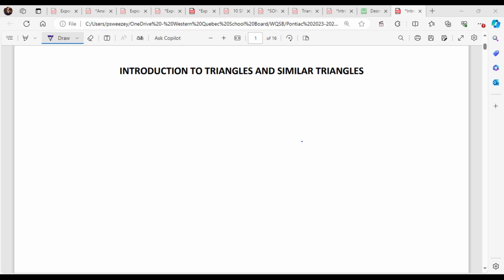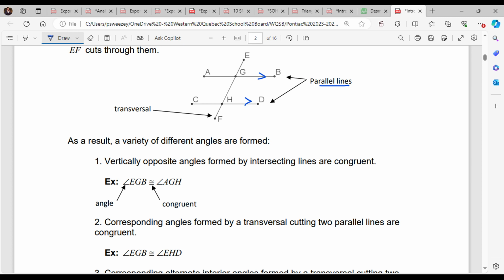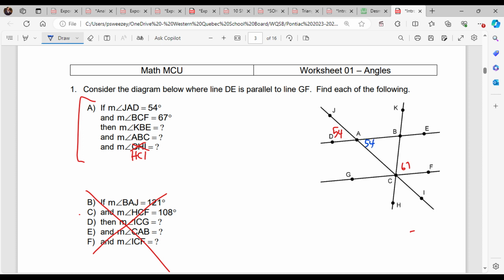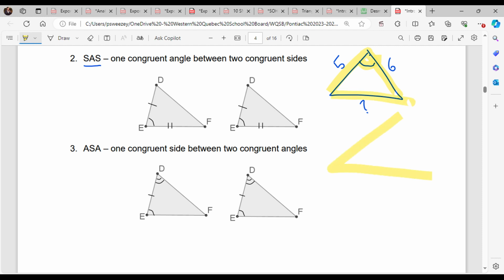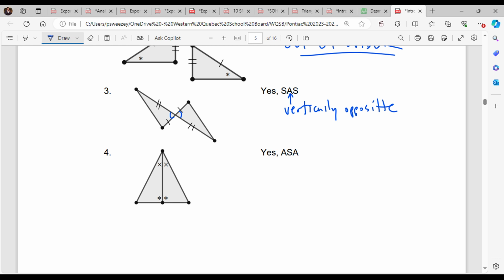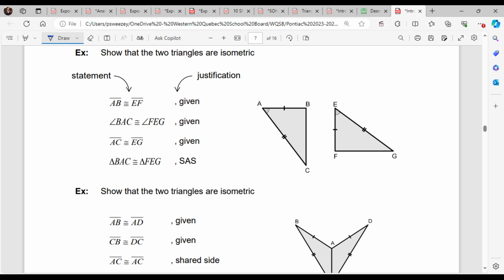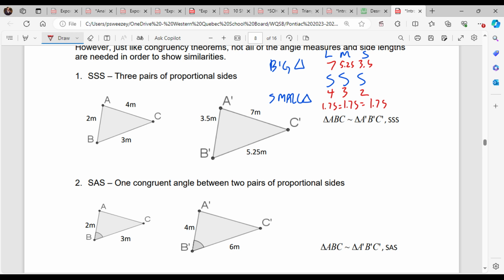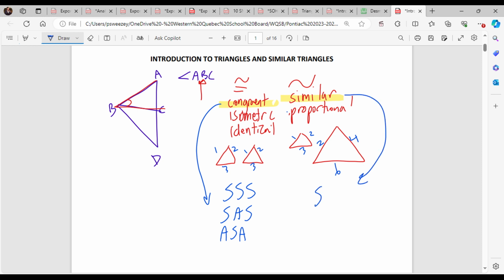10 SN Intro Angles Congruent and Similar Triangles